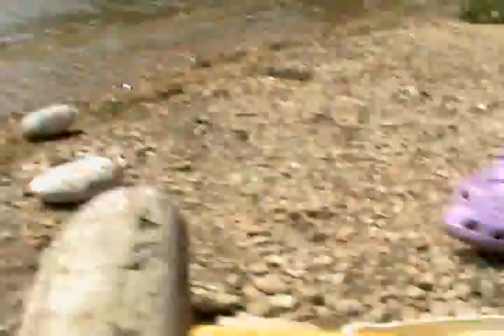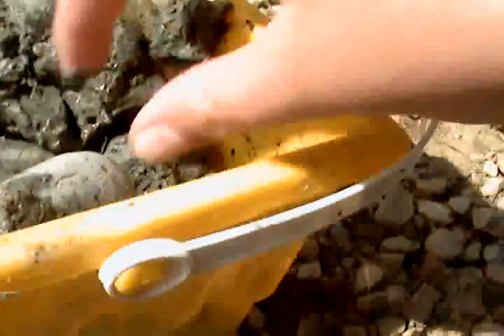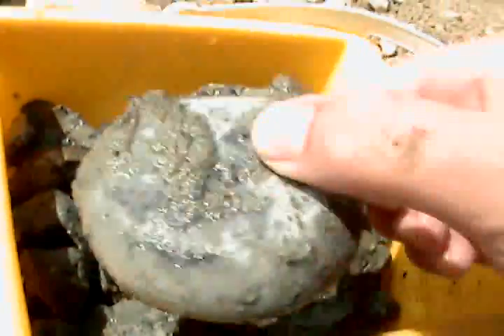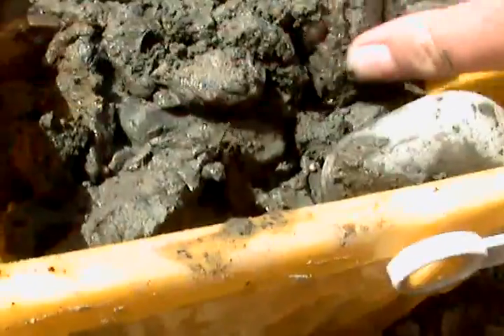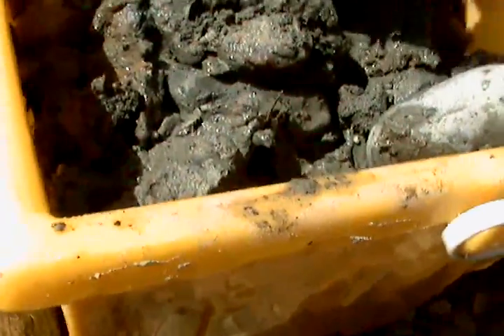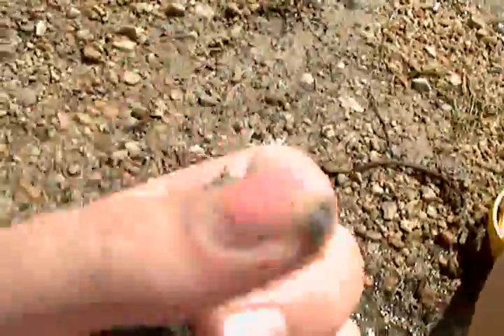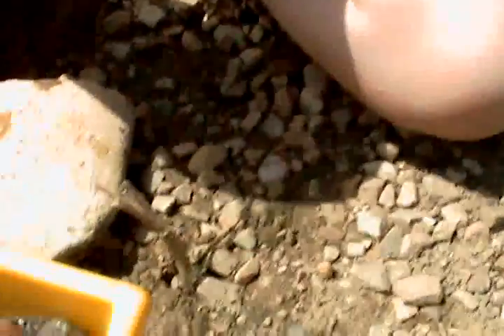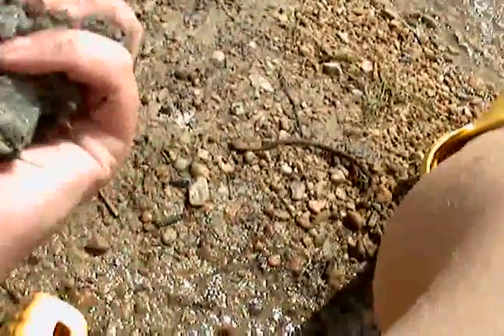Clay!!!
Random Camping Video The Clay Dosen't Look Like Clay lol At First It Looked Like Wet Cement